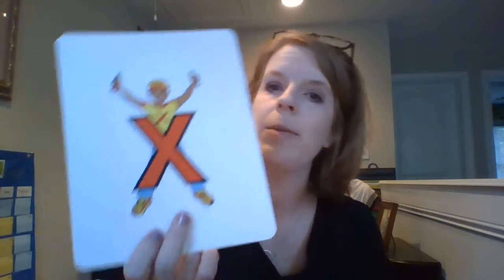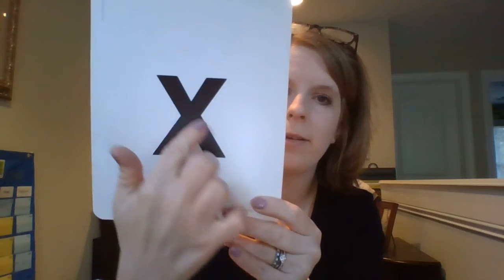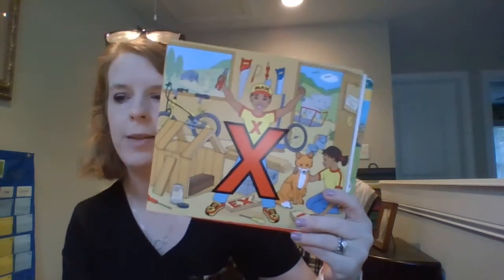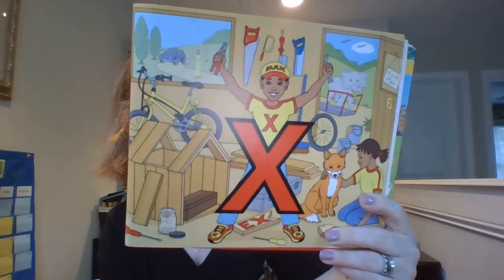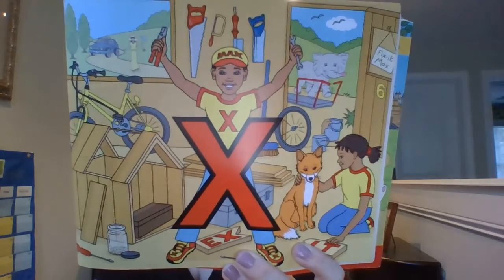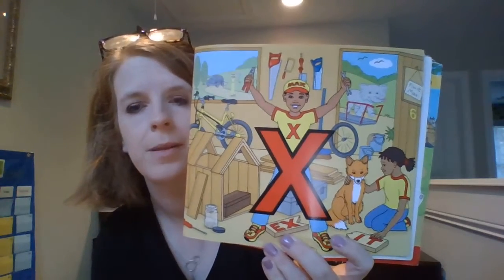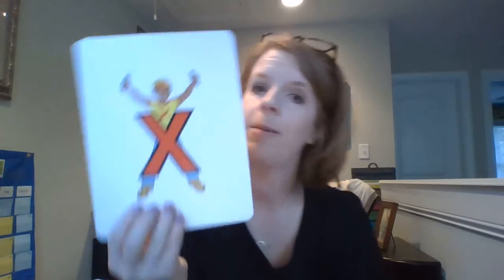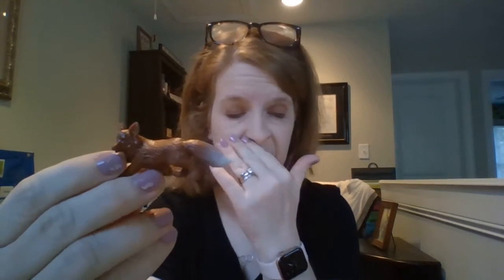Fix It Max Read Aloud